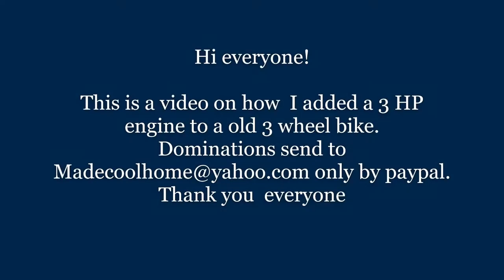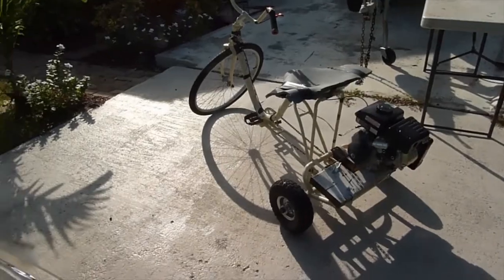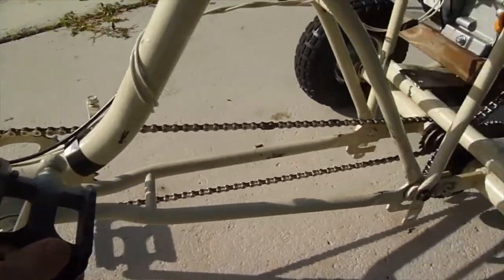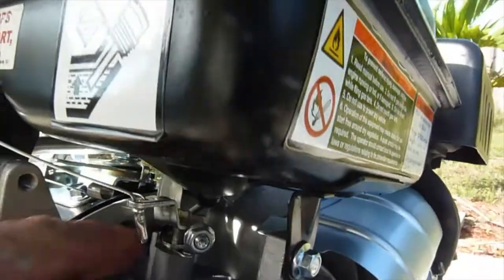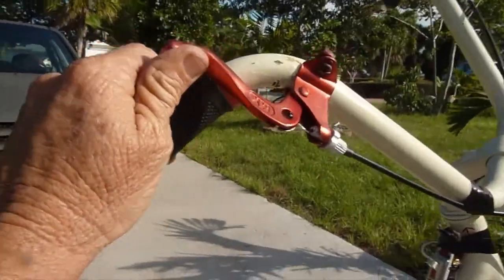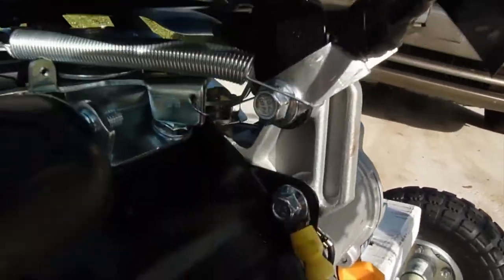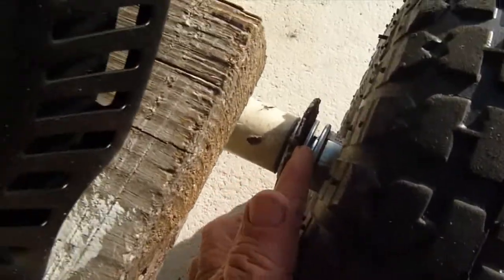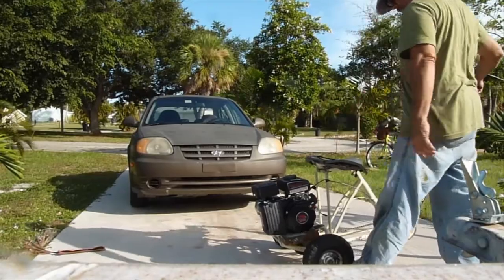old 3 wheel bicycle with 3 HP harbor freight engine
Go green save with low gas mileage  3 wheel bicycle. Do not pollute this planet with old batteries and electric coal and nuclear pollution.
If everyone one used one of these low gas mileage bikes there would be no problem.